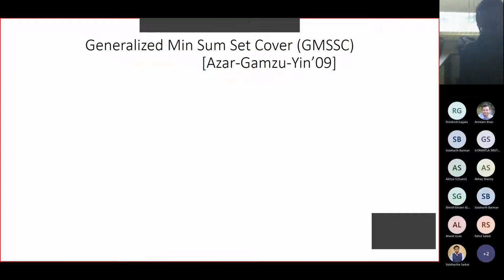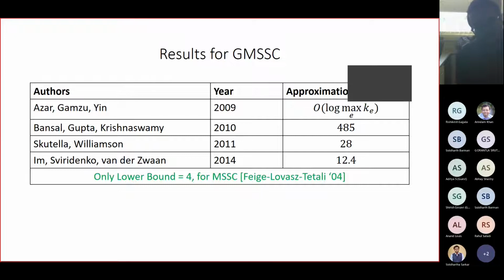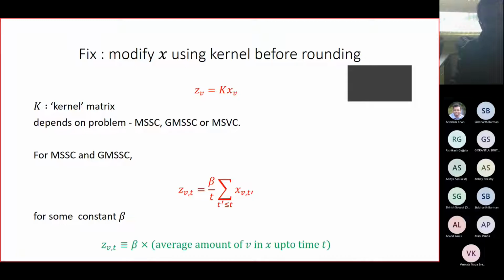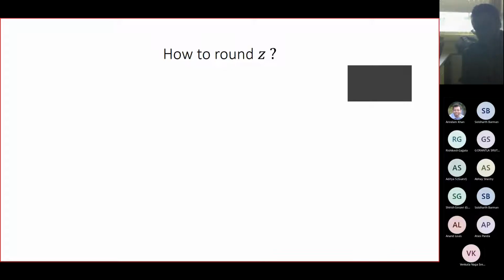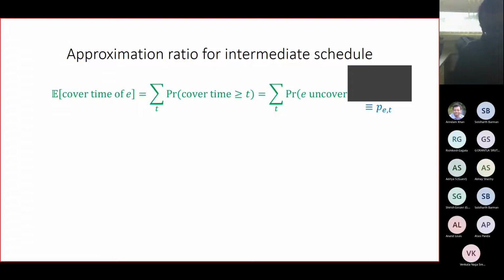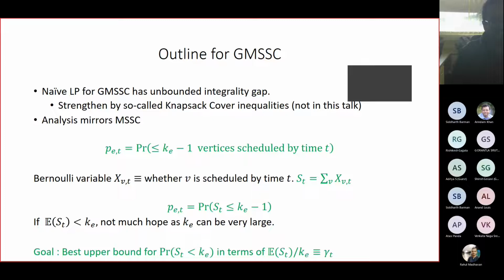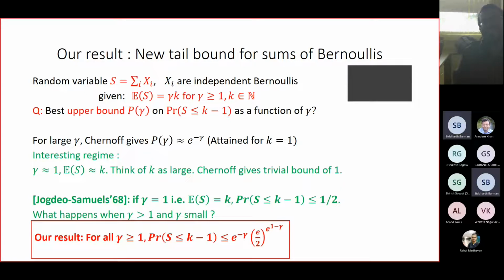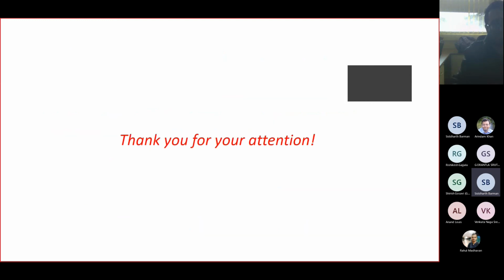Min Sum Set Cover and Tail Bounds for Sums of Bernoullis by Jatin Batra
Jatin Batra (TIFR - School of Technology and Computer Science)

Details:

Abstract: We study the generalized min sum set cover (GMSSC) problem, wherein given a collection of hyperedges E with arbitrary covering requirements, the goal is to find an ordering of the vertices to minimize the total cover time of the hyperedges. We give a 4.642 approximation algorithm for GMSSC, coming close to the best possible bound of 4, improving the previous best bound of 12 by Im, Sviridenko and van der Zwaan. For the special case when the hypergraph is a graph, we give a 16/9 approximation, improving the previous best bound of 1.999946 by Barenholz and Feige. Our algorithms are based on applying a suitable linear transformation on the LP solution and applying randomized rounding.

As part of the analysis of our algorithm, we also derive an inequality on the lower tail of a sum of independent Bernoulli random variables, which might be of independent interest and broader utility. Specifically, we show how to get better tail bounds than Chernoff when the deviation from the mean is very small.

We also give a new dual-fitting analysis for min sum set cover, giving tight (upto NP-hardness) bound of (p+1)^(1+1/p) for the L-p norm of cover time.